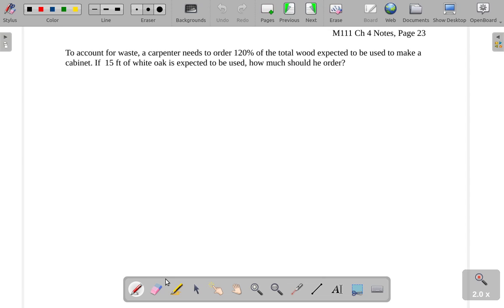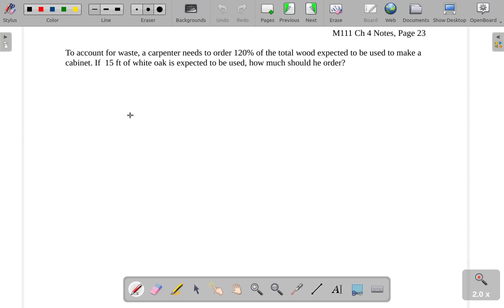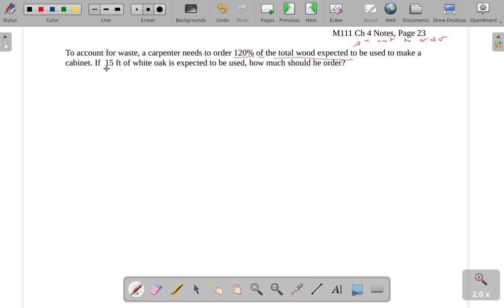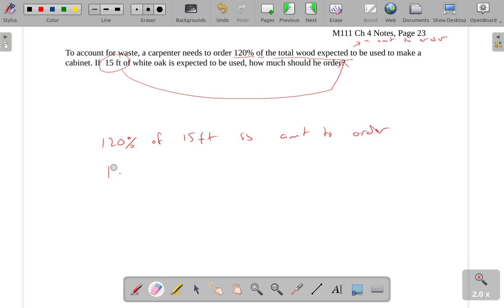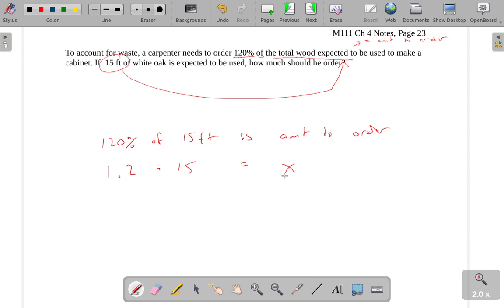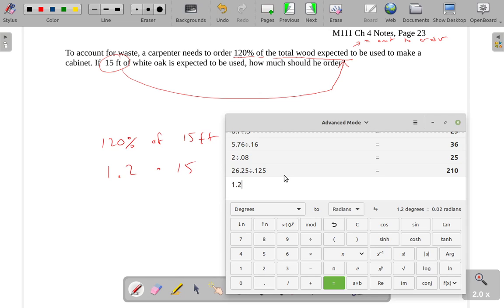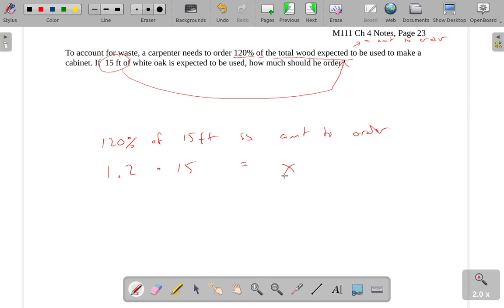M111 4.4-5 Percent example 2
Percent example 2